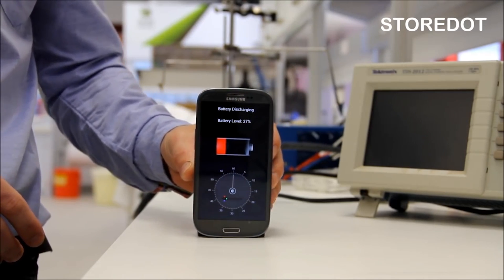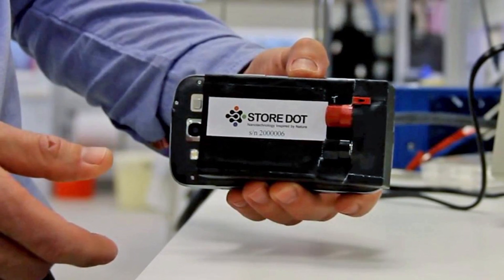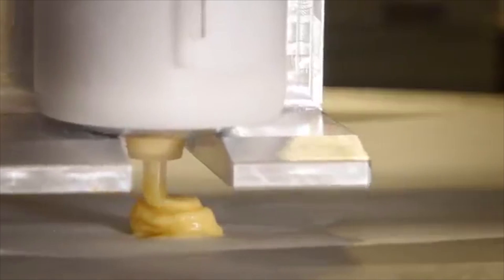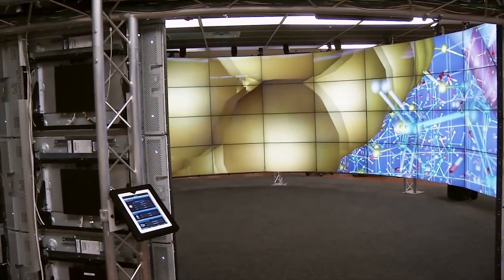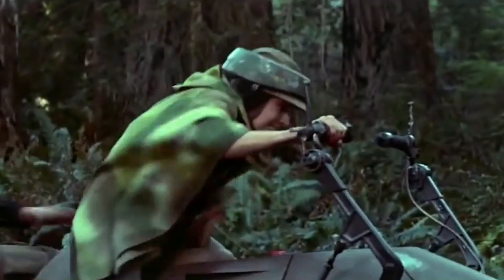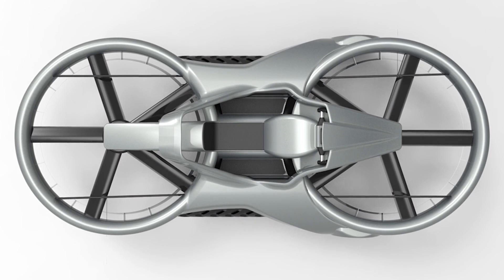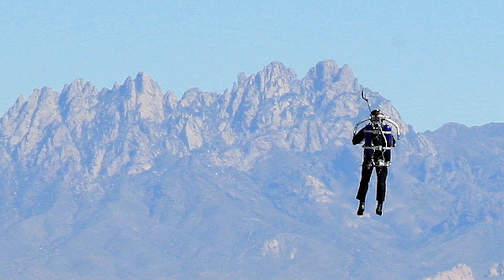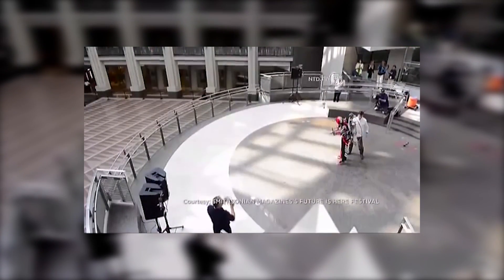Top 5: Future Tech that's Coming SOON!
From jetpacks to hoverbikes, here are the top 5 coolest devices that are actually releasing in 2017!